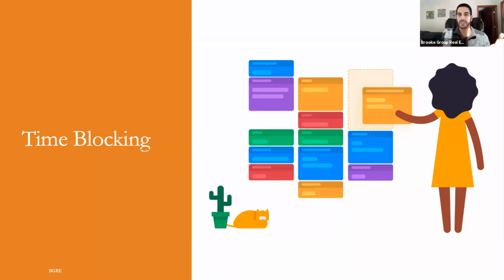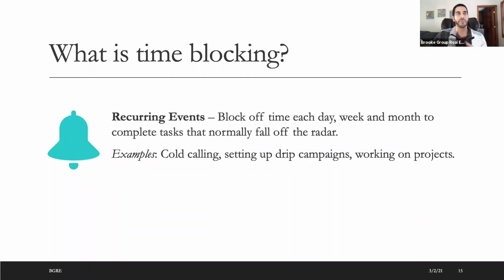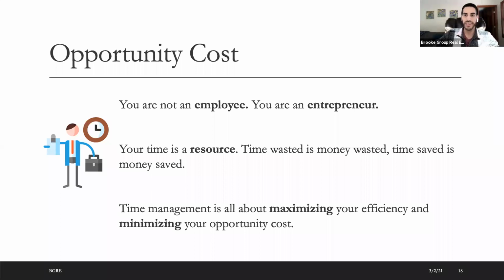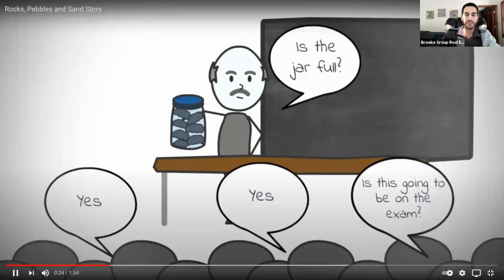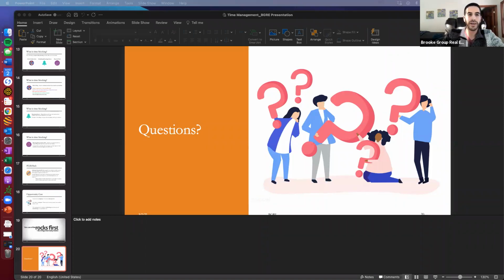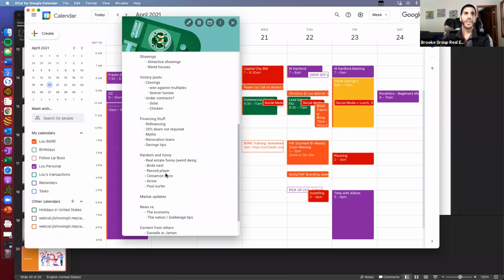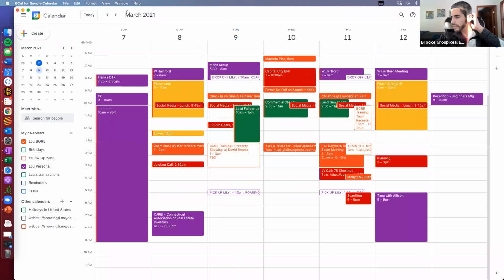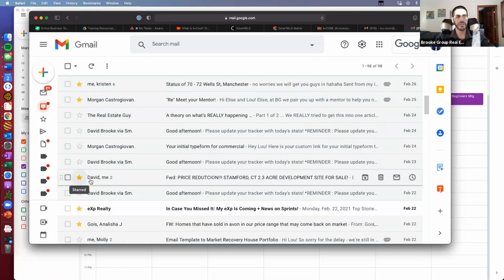Time Blocking is Critical for Real Estate Agents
Real estates who master time blocking are more productive, more profitable, and have more free time! If you're a real estate agent you need to master this skill. Realtors don't punch a time clock and get a check every week just for showing up. We HAVE TO plan our time wisely and stay productive.

This training focuses on a foundational principal of time management: plan your work and work your plan. Watch as  I explain how to set up your calendar and to do lists.

 ✅ I have so many real estate agents contacting me and I ABSOLUTELY love it! There are so many ways to make money in real estate, and I love teaching the path to financial freedom! 💰

Do you have questions about real estate investing?

🎥 Click here for a short video that explains what eXp Realty is all about

🚢 Real estate can be a lonely island, don't stare at the rescue boat as it's cruising by.